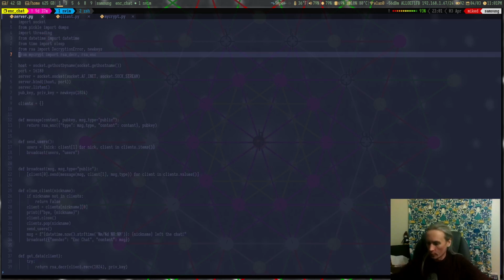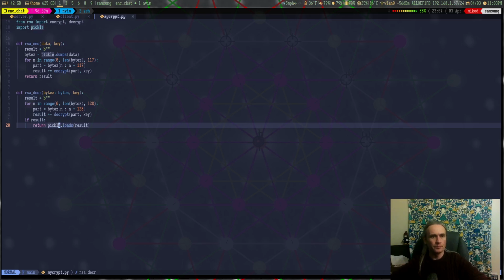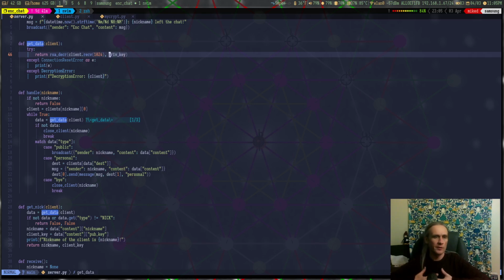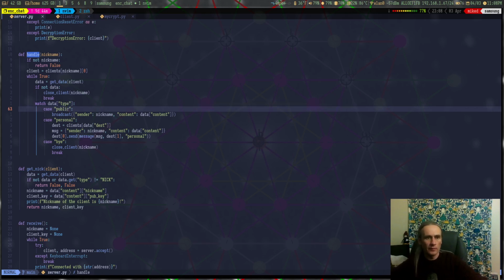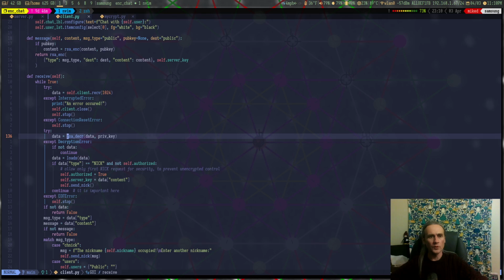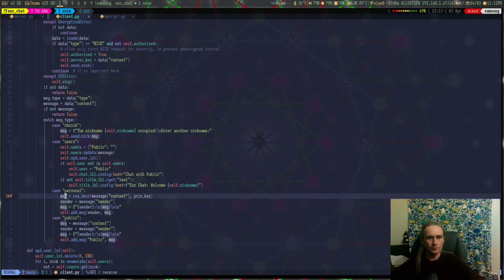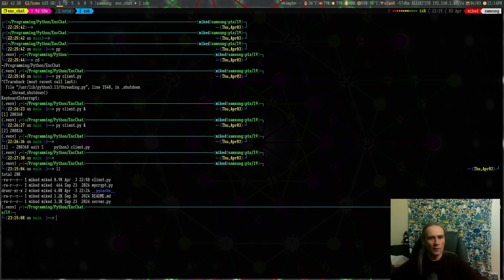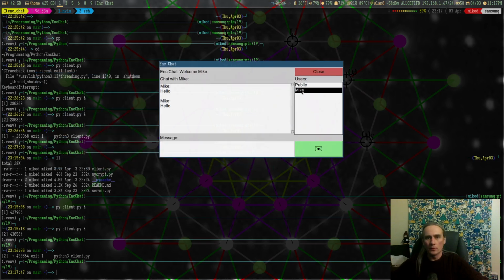Encrypted GUI Chat in Python with Multithreading